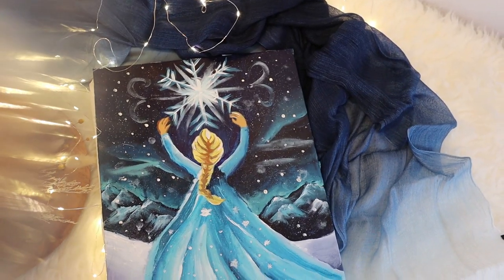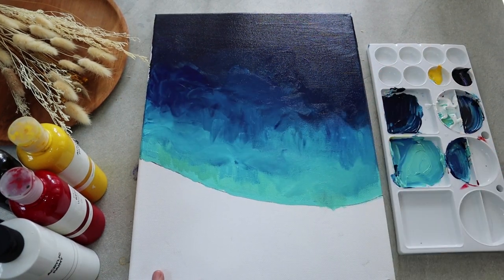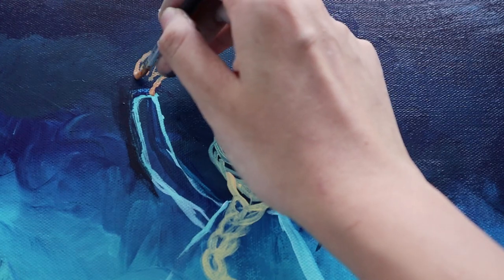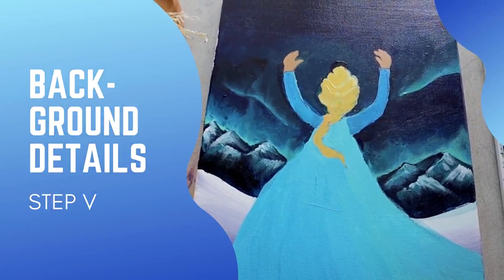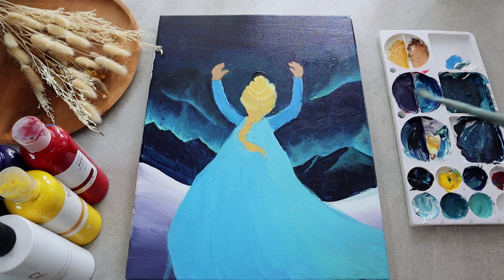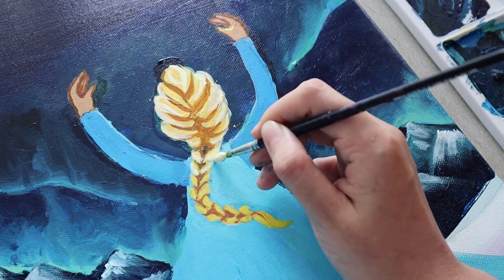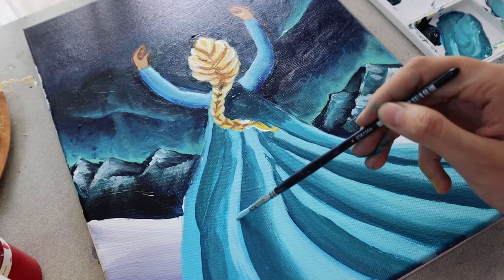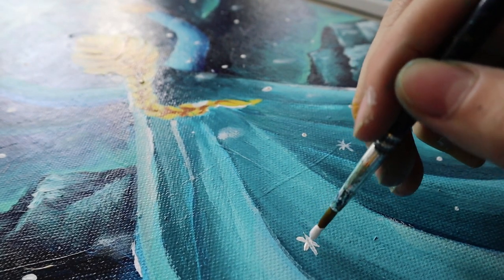❄️ How to Paint Elsa from Disney FROZEN | Acrylic Tutorial for Beginners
We are here to paint something MAGICAL!

In this simple step by step acrylic paintingtutorial, we are going to demonstrate how you can paint Elsa from disney Frozen in a dramatic way, and yet it's very easy to follow

You will learn how to mix primary colors, black, and white to create this marvelous painting that you will be proud to display.

These are the materials that we use:

30 x 40 cm canvas (similar to A3 size paper)
Bartega Acrylic Paint:
1. Phthalo Blue
2. Medium Yellow
3. Brilliant Red
4. Titanium White
5. Mars Black

If you are located in Indonesia, you can simply get them on Tokopedia

Have fun and stay creative people!